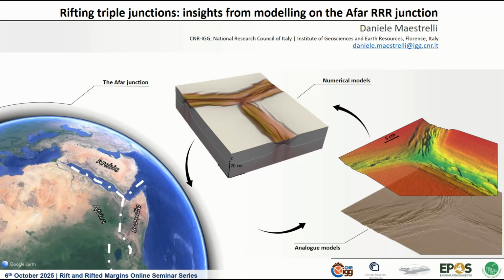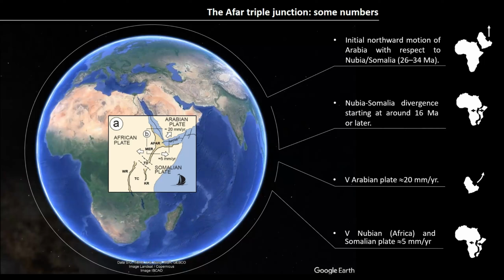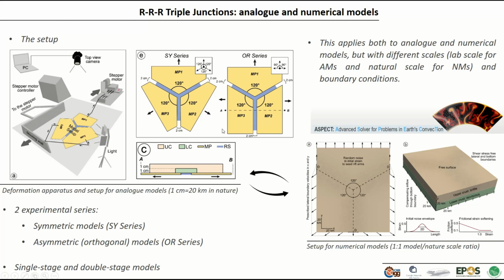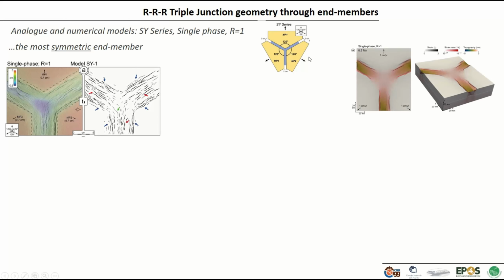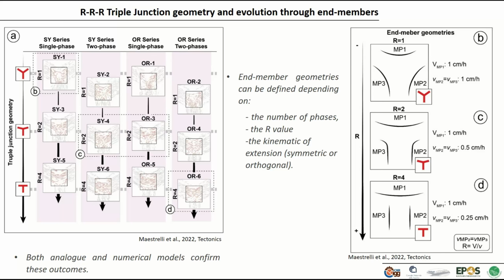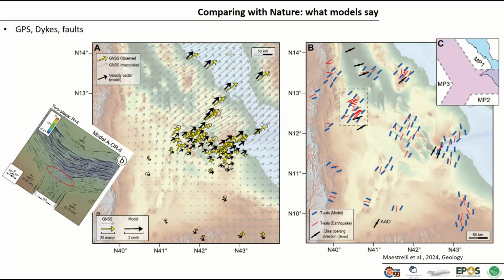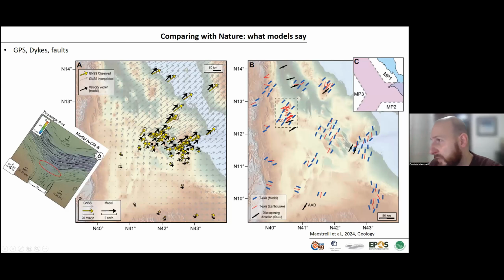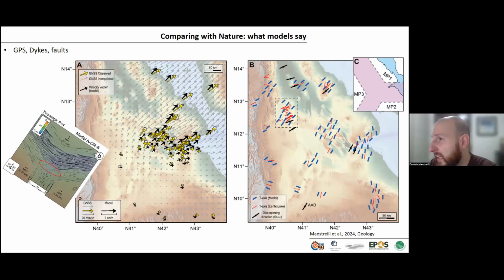84.3 Daniele Maestrelli - Rifting triple junctions: insights from modelling on the Afar RRR junction